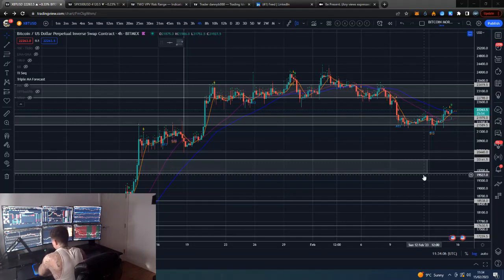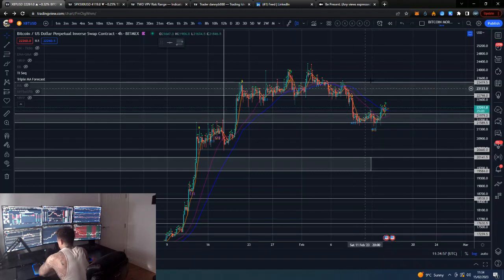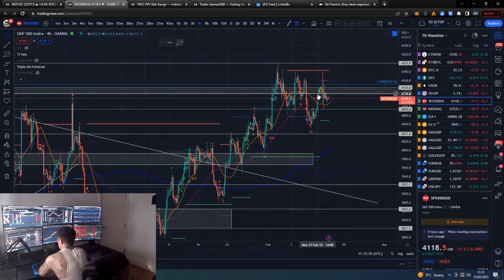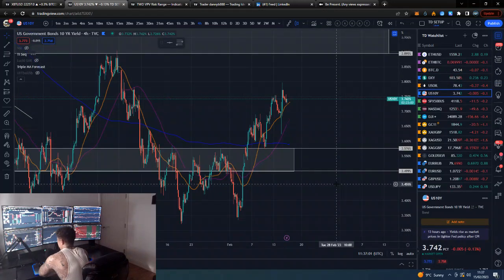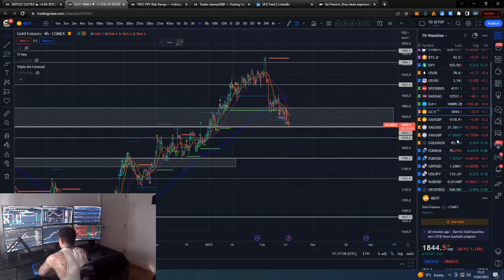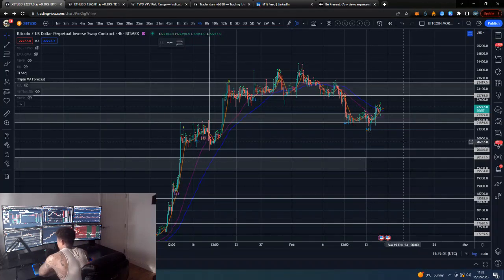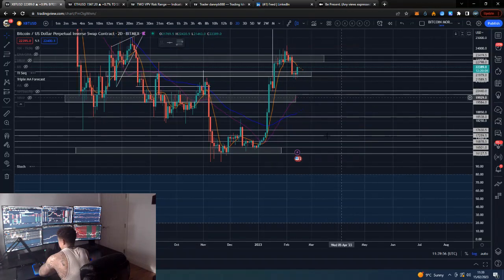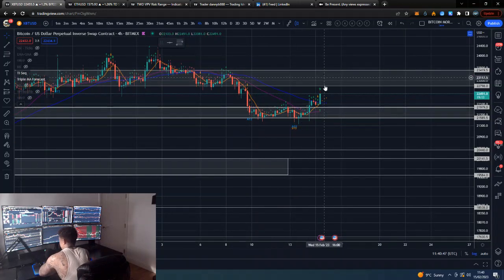🔋 Bitcoin Daily update 15th Feb 2023 - Trend Neutral $21,500 & $19,500 support $23,500 resistance